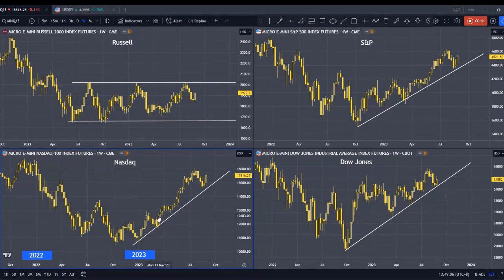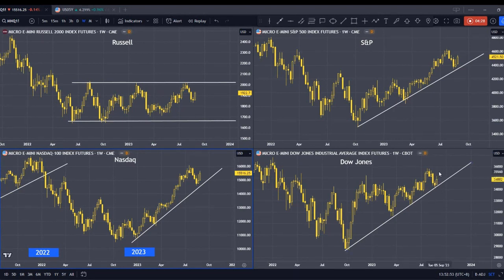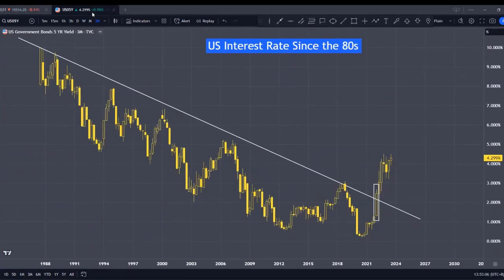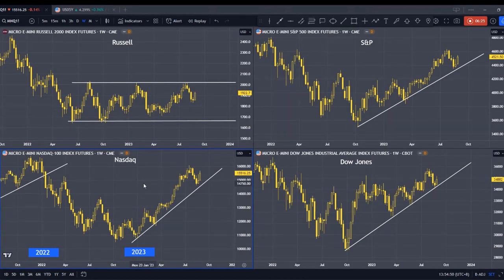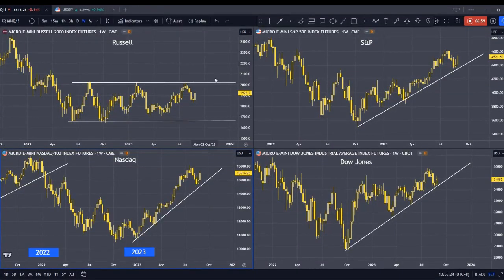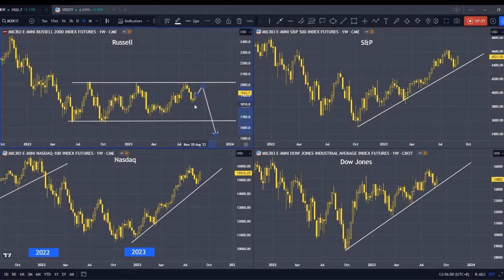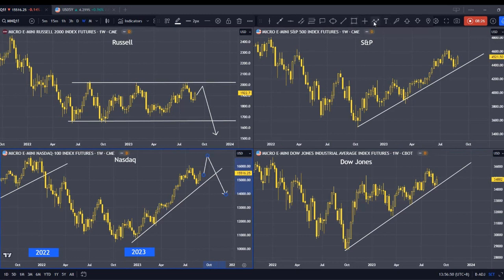Next Major Stock Market Trend (Where the rest of 2023 is heading?)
Market behavior offers numerous clues - the AI rush, inflation, the March bank run, and the divergence among the four key US stock indices. Learn how to crack the market timing.

Reference for trading:

Micro E-mini S&P500 & Options
Minimum fluctuation
0.25 index points = $1.25

Micro E-mini Nasdaq100 & Options
Minimum fluctuation
0.25 index points = $0.50

Micro E-mini Dow Jones
Minimum fluctuation
1.0 index points = $0.50

Micro E-mini Russell 2000
Minimum fluctuation
0.10 index points = $0.50